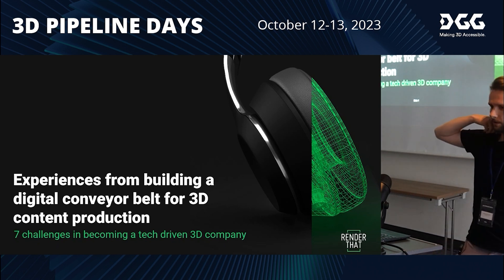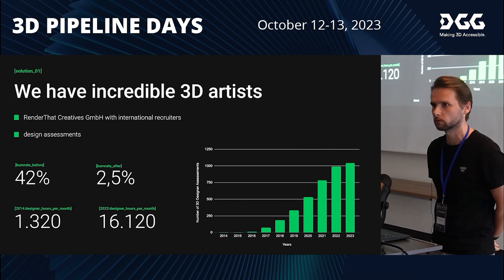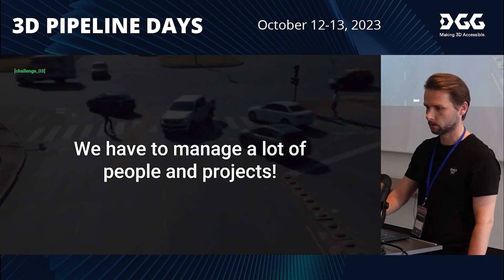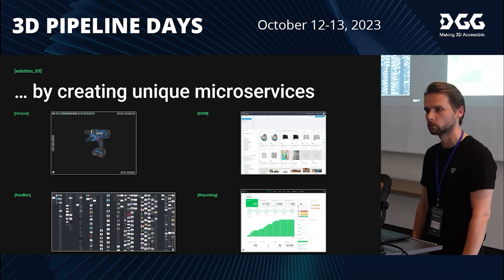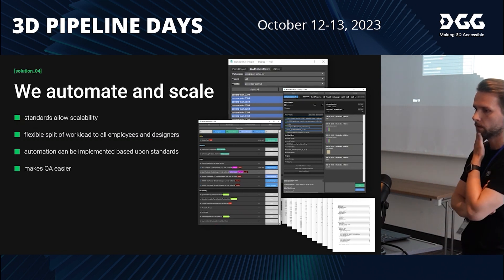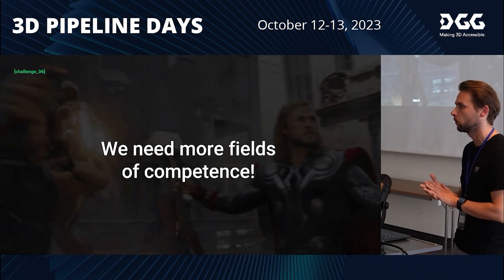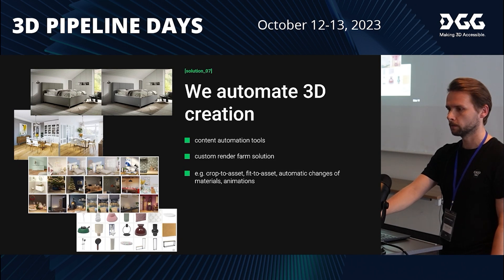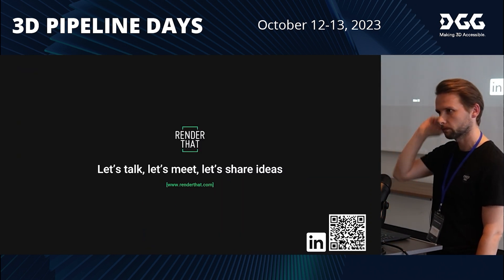Experiences from building a digital conveyor belt for 3D content production | David Wischniewski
Presentation by David Wischniewski from RenderThat about “Experiences from building a digital conveyor belt for 3D content production”. Recorded at the DGG 3D Pipeline Days on October 12, 2023.